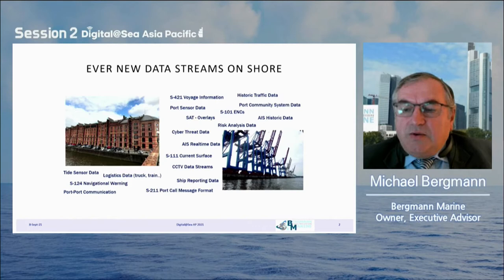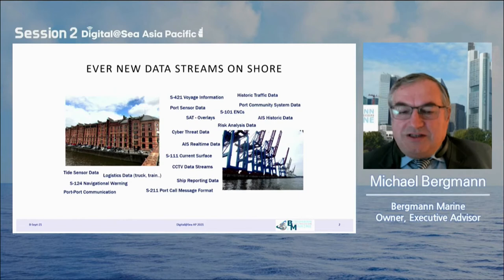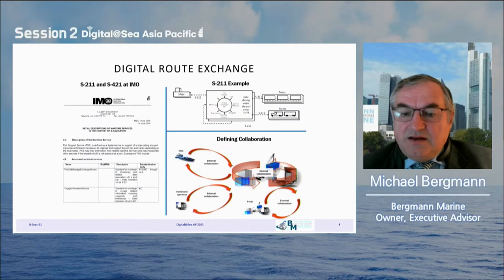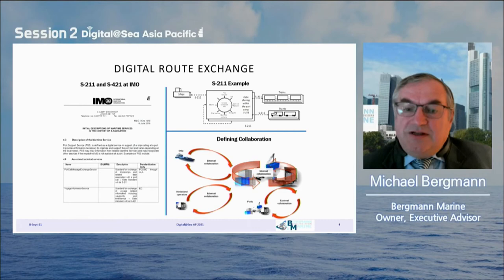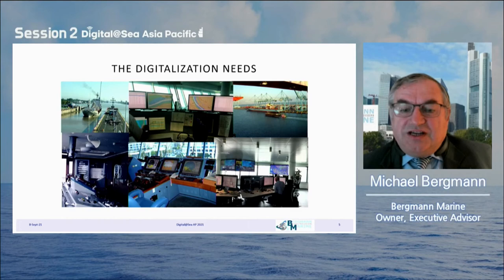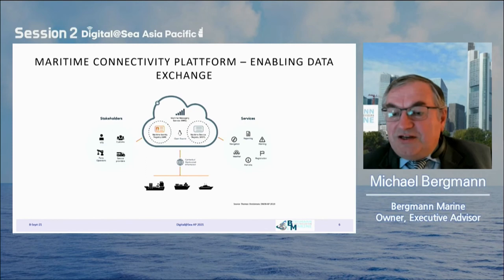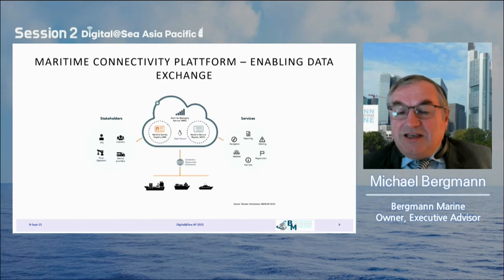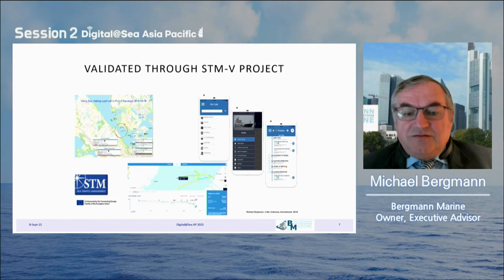[Session 2-3 X Michael Bergmann, Bergmann company]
Day 1_Live Streaming

▶ Overview ◀
· Title : Digital@Sea AP 2021 Conference
· Theme : Leading the digitalization of the maritime industry
· Organized by : MOF·IALA·DMA
· Supported by : IHO, AMSA, CIRM, BIMCO, RIN
· Date : 8 to 9 September, 2021
· Venue : Sejong Convention Center, Republic of Korea

▶ Day 1 ◀
· Opening Session
 - Opening Speech (Dr Moon Seong-hyeok, Minister of Oceans & Fisheries)
 - Congratulatory Remarks (Mr Kitack Lim, IMO Secretary General)
 - Congratulatory Remarks (Mr Francis Zachariae, IALA Secretary General)
 - Congratulatory Remarks (Mr Abri Akmpfer, IHO Director)
 - Congratulatory Remarks (Mr Mick Kinley, CEO, AMSA)
 - Keynote Speech (Mr Andreas Nordseth, Director General, DMA)

· Session 1 : Maritime Digital Transformation for De-Carbonization
 - Challenges and Opportunities on maritime digital transformation focus on De-carbonization (Han-Jin Lee, KRISO)
 - STM service for De-Carbonization (Ulf Siwe, SMA)
 - JIT(Just-In-Time) Arrivals Project(Jose Gimenez, JIT project consortium)

· Session 2 : Platform; Focus on Informatics
 - Developments in maritime digitalization (Jeppe Juhl, BIMCO)
 - Common Platform for Maritime Informatics and the role of the MCC
(Thomas Christensen, MCC)
 - Digital route exchange test bed & single window (Michael Bergmann, Bergmann Marine)

▶ Day 2 ◀
· Session 3 : Core Technology and Standardization
 - Maritime Mobile Service based on High-Bandwidth Technology (Woo-Seong Shim, KRISO)
 - The CIRM Cyber Risk Code of Practice (Philip Lane, CIRM)
 - Maritime Informatics for a high performing maritime industry(Mikael Lind, RISE)

· Session 4 : Harmonization on the Maritime Digital Transformation
 - Recent work of the IMO on Facilitation related to the digitalization of the ship-port interface (Martina Fontanet Solé, IMO)
 - EU space data contribution to safer navigation (Manuel Lopez Martinez, EUSPA)
 - Challenges to global maritime digitalization (Jillian Carson Jackson, NI)
 - Digital@Sea Clusters (Sunbae Hong, MOF)

· Session 5 : Digital@Sea Conferences
 - Digital@Sea International Conference (Bjørn Borbye Pedersen, DMA)
 - Digital@Sea North America (Mike Trent, RTCM)
 - Adoption of conference highlights and closing remarks (Omar Frits Eriksson, IALA)